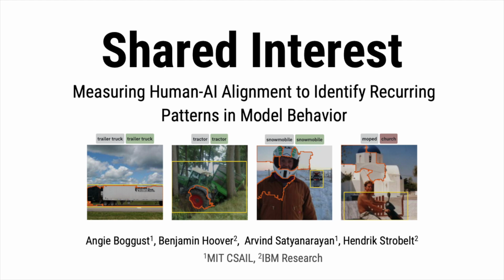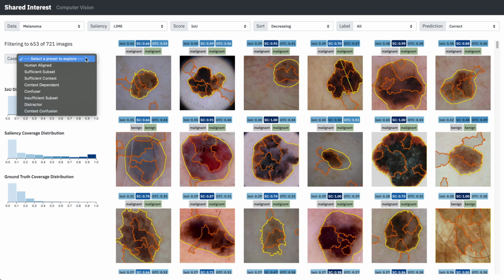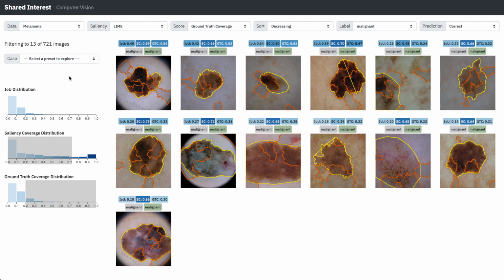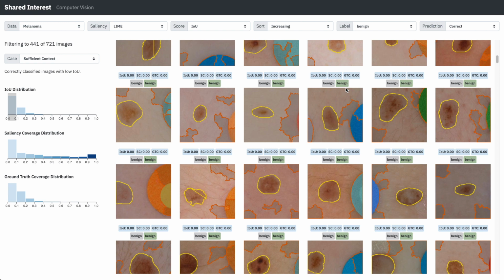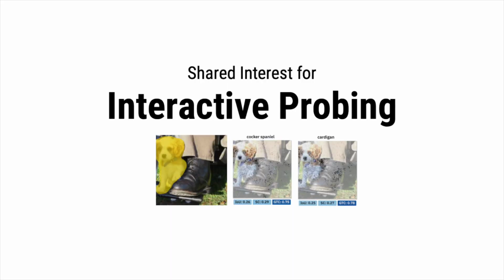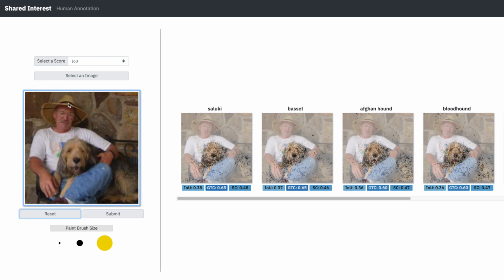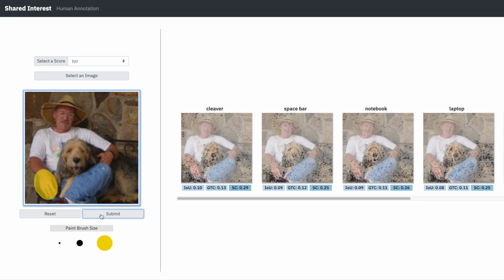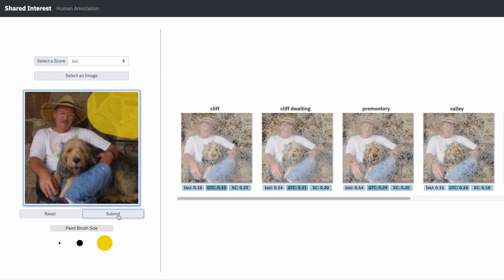Shared Interest --- Video Figure (CHI 2022)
Video figure accompanying Shared Interest at CHI 2022. Research paper and other supplementary material available here: shared-interest.csail.mit.edu.

Saliency methods — techniques to identify the importance of input features on a model's output — are a common step in understanding neural network behavior.  However, interpreting saliency requires tedious manual inspection to identify and aggregate patterns in model behavior, resulting in ad hoc or cherry-picked analysis.  To address these concerns, we present Shared Interest: metrics for comparing model reasoning (via saliency) to human reasoning (via ground truth annotations).  By providing quantitative descriptors, Shared Interest enables ranking, sorting, and aggregating inputs, thereby facilitating large-scale systematic analysis of model behavior.  We use Shared Interest to identify eight recurring patterns in model behavior, such as cases where contextual features or a subset of ground truth features are most important to the model.   Working with representative real-world users, we show how Shared Interest can be used to decide if a model is trustworthy, uncover issues missed in manual analyses, and enable interactive prob